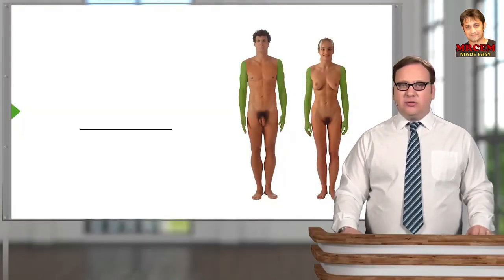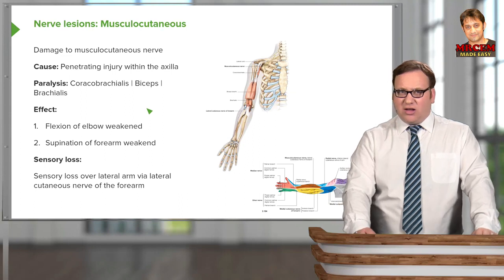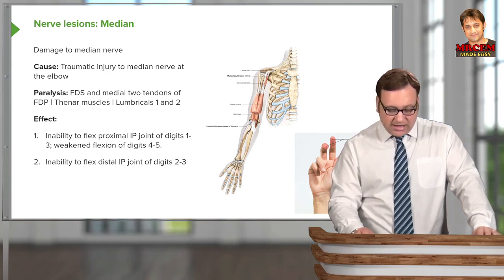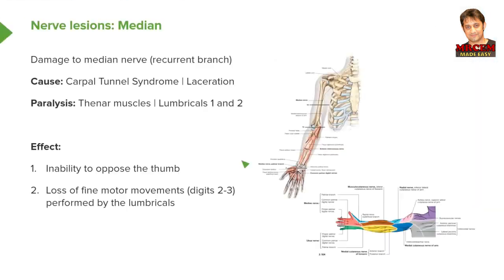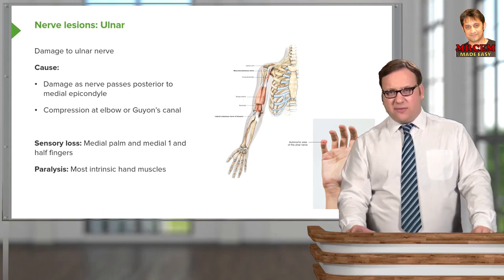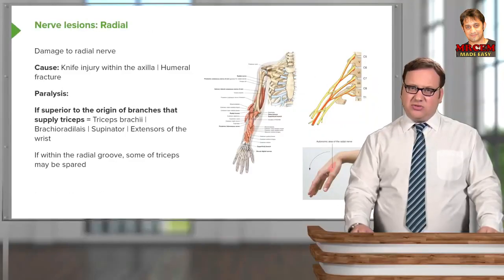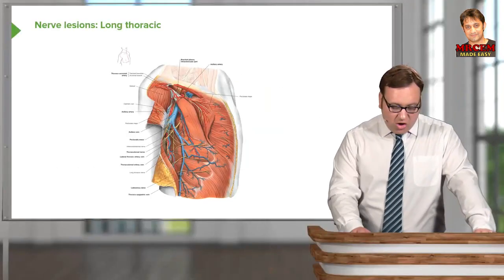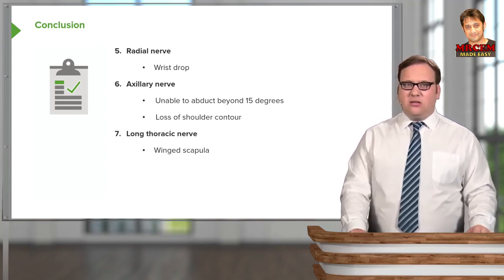MRCEM Primary Anatomy Upper Limb Nerve Lesions of Upper Limb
MRCEM(UK)PRIMARY-EMERGENCY MEDICINE-BROMELY VIDEOS